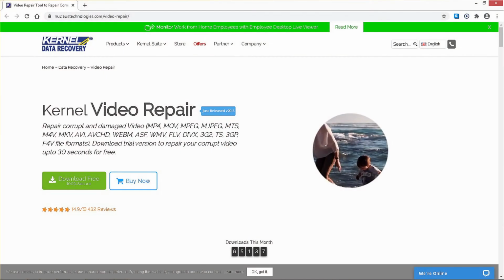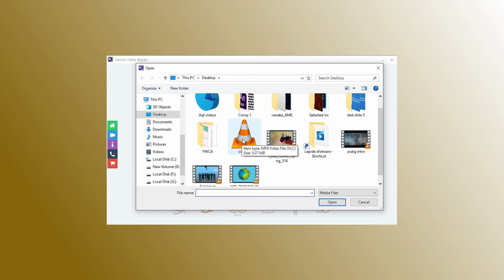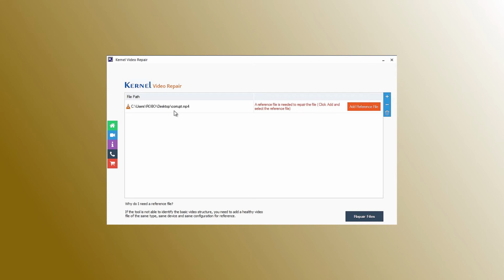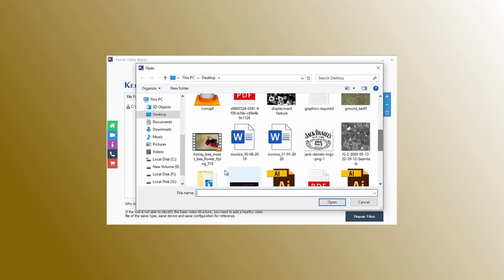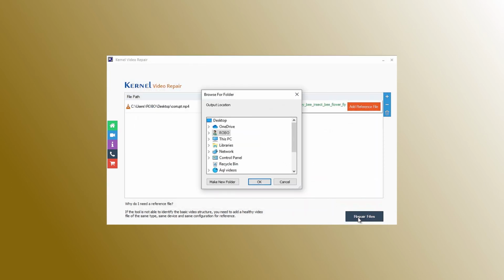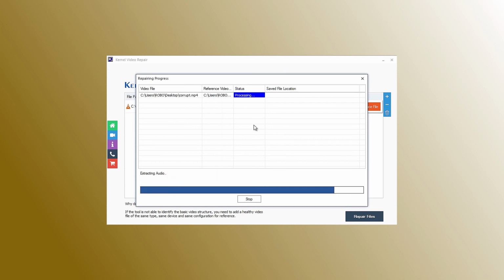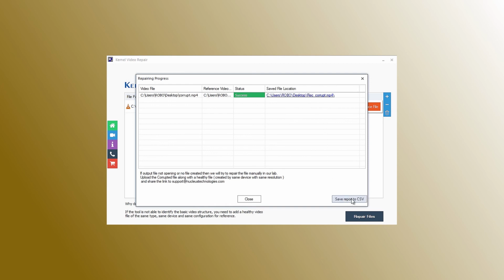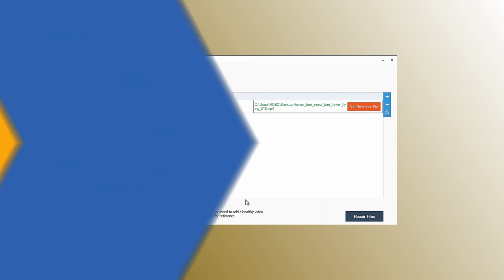Free Video Repair Tool to Fix the ‘Video not Playing’ Error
𝐊𝐞𝐫𝐧𝐞𝐥 𝐕𝐢𝐝𝐞𝐨 𝐫𝐞𝐩𝐚𝐢𝐫
A video file can stop playing due to several reasons, such as incorrect codecs, an unsuitable media player, corruption in the video file, etc. Repairing them with manual methods like changing the video format or using VLC can do more harm than good. This video discusses the best way to fix the video not playing error without ruining the video’s quality, with the help of Kernel Video Repair. This powerful tool is specifically designed to scan and repair highly corrupt and damaged video files of formats like MP4, MOV, AVI, WMV, etc. Stop worrying about your corrupt videos and try Kernel Video Repair today!
00:00 Introduction
00:50 Download and install the software on your system.
01:10 You can add multiple corrupted videos to the software
01:37 The tool will start repairing the videos